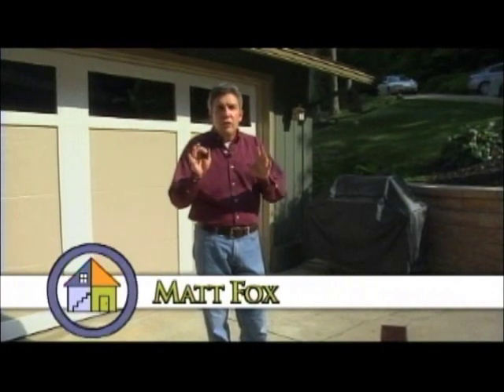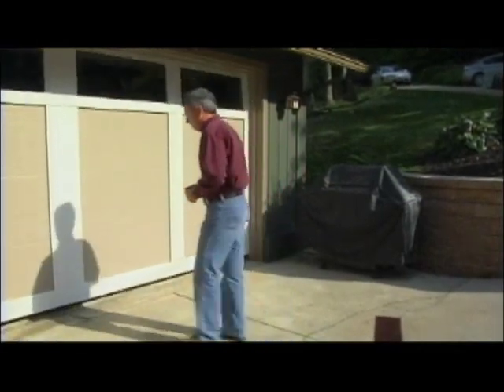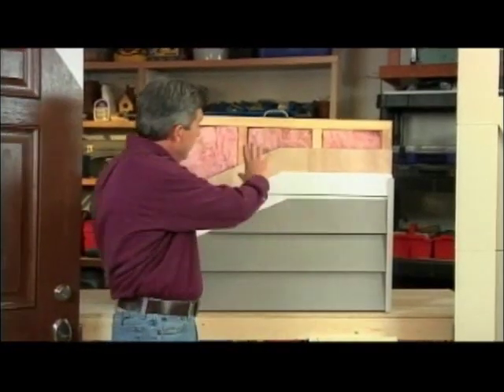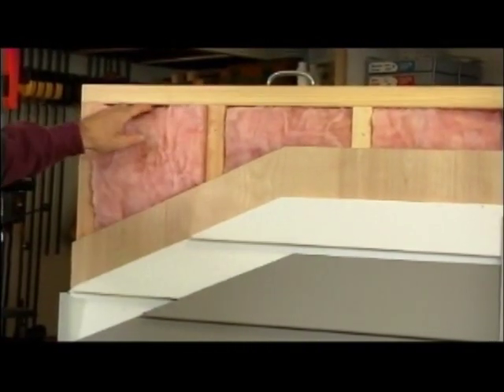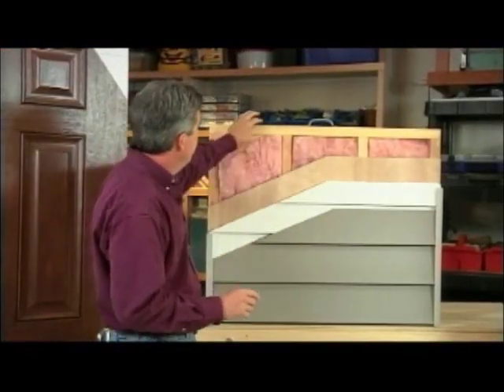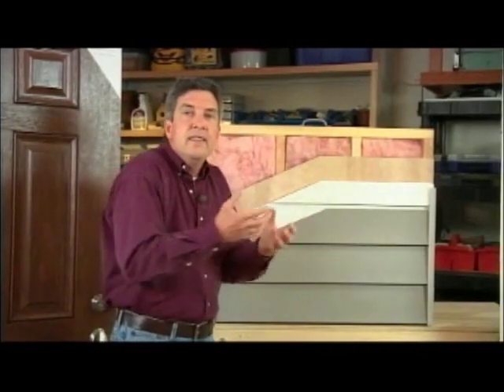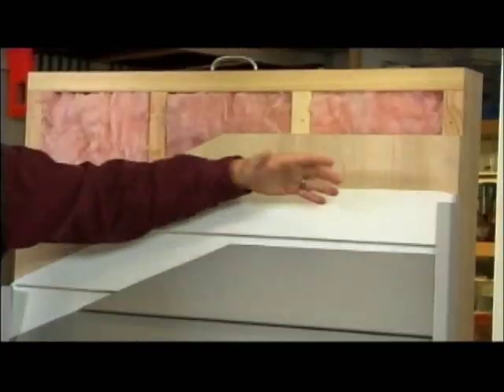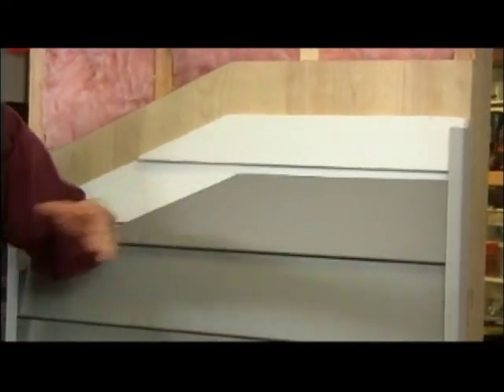How to Insulate Your Home's Exterior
In this episode of Around the House with Matt and Shari, Matt explains how energy is leaking from your home every day, and how you can fix it by insulating your homes exterior.